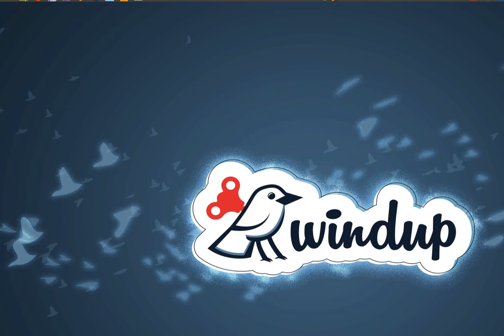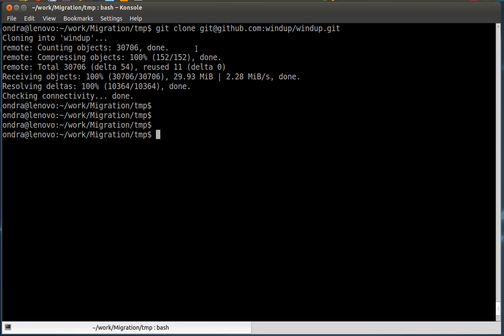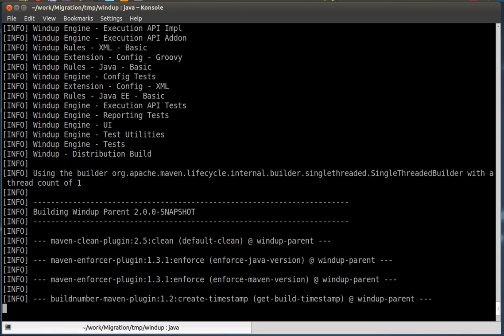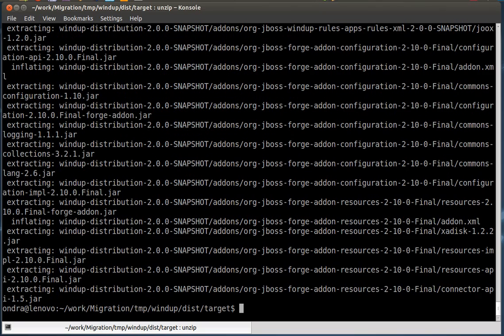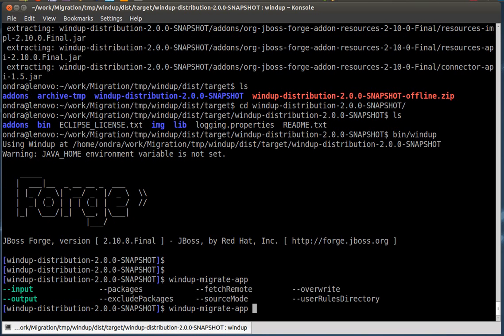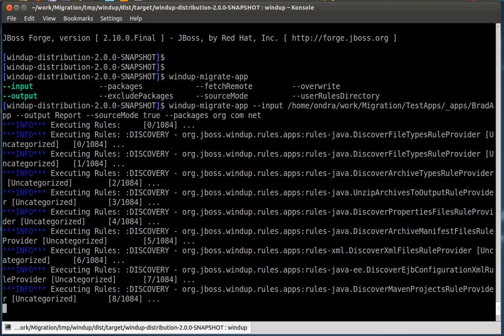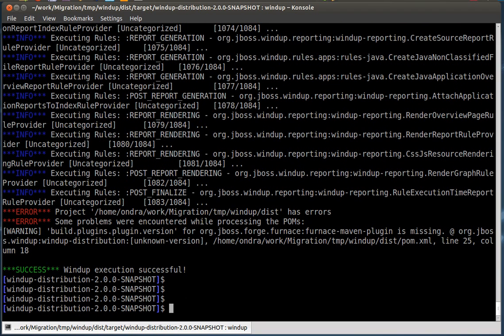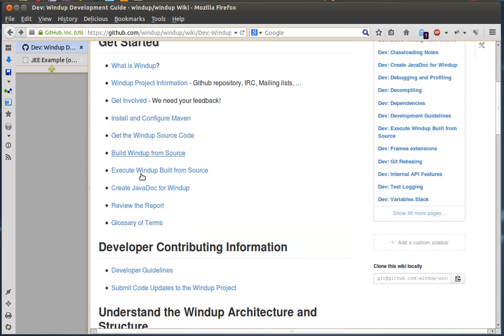Windup 2 - JBoss Migration: How to build and run (2.0.0.Beta1)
This demo shows how to build and run Windup 2.0 against your application.